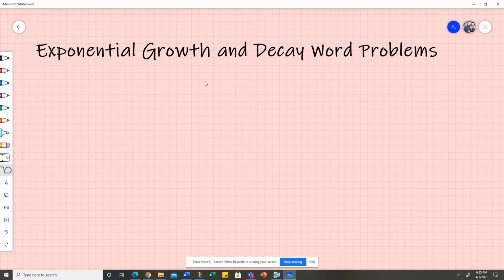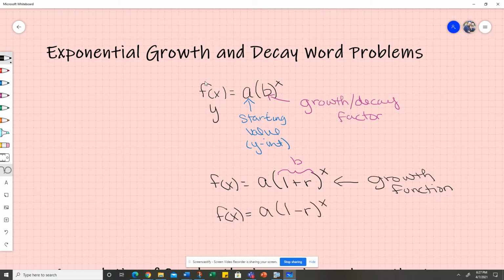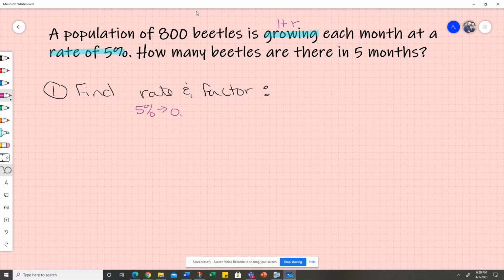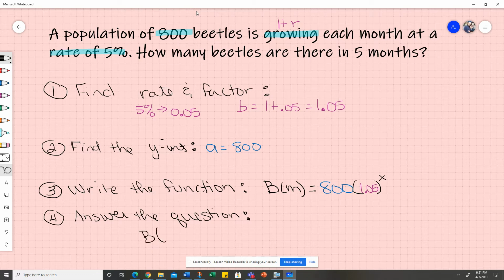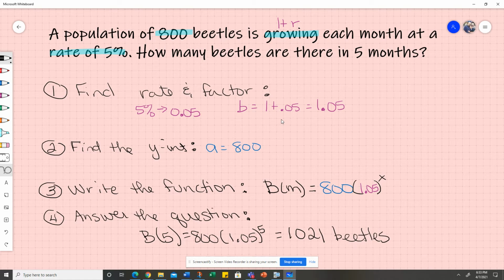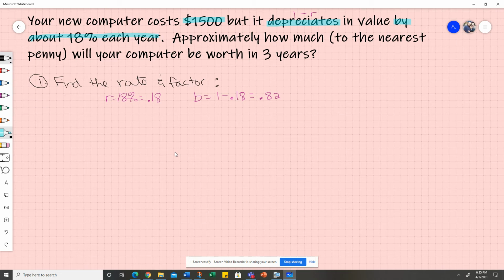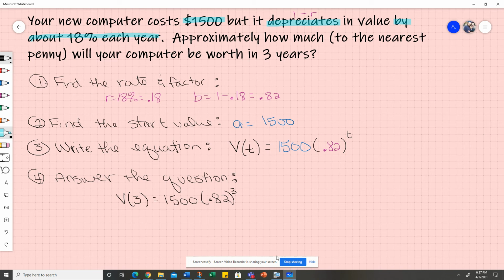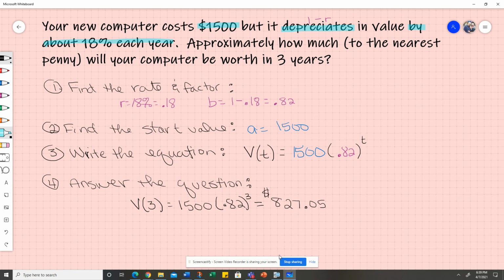Exponential Function Word Problems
Class lesson on Exponential Function Word Problems.